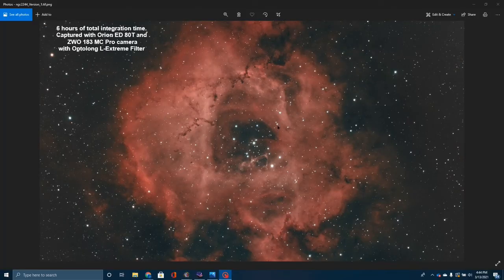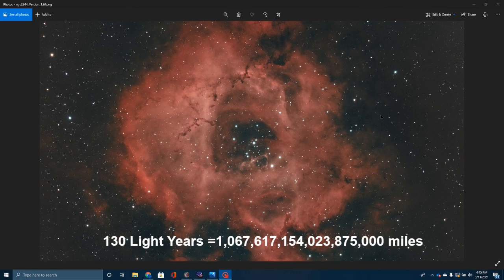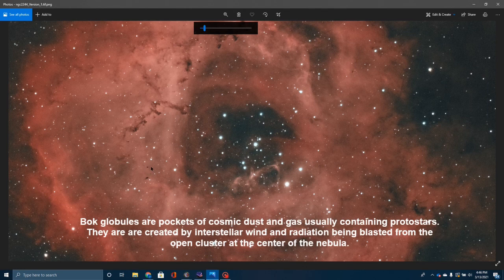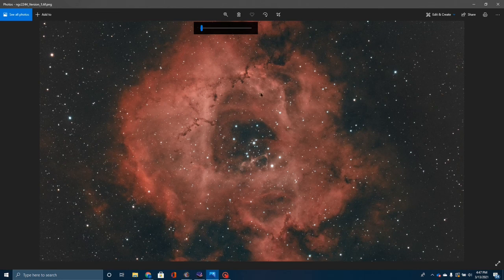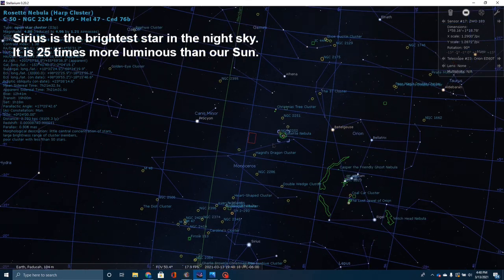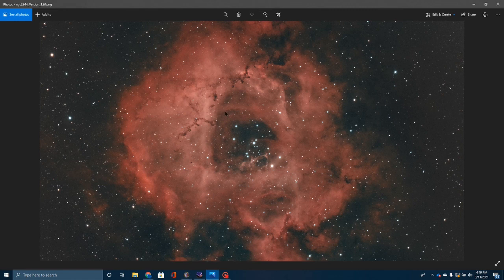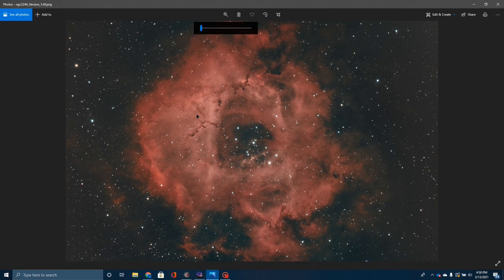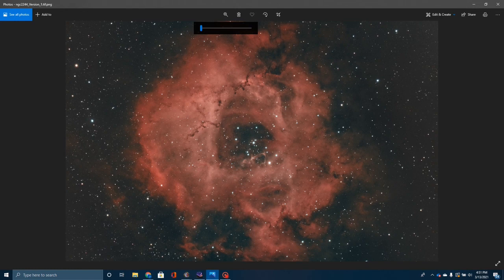The Rosette Nebula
The Rosette Nebula or Caldwell 49 is a very large emission nebula located in the constellation Monceros. It shares a number of New General Catalog numbers each referring to various parts of the nebulae and attributed to numerous astronomers (NGC 2237, 2238, 2239, 2244, 2246). The nebula itself is 130 light years in diameter and is located approx 5200 lights years from earth.  If it were bright enough to observe with the naked eye, it would appear 5 times larger than the full-moon.  The images I share in this video were all captured with my Orion ED 80T and ZWO 183 MC pro camera with the Optolong L-Extreme filter.

I